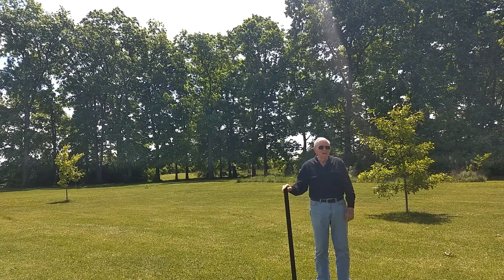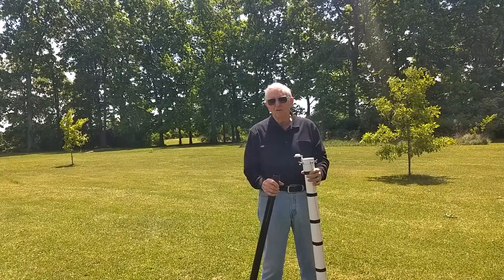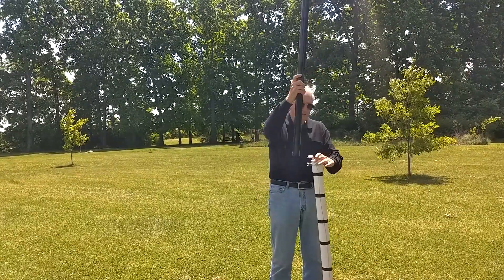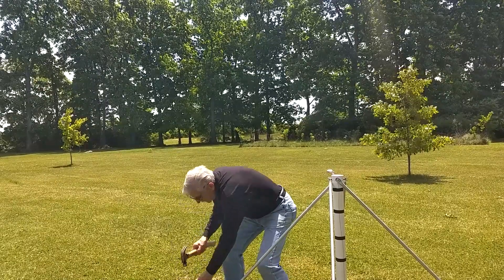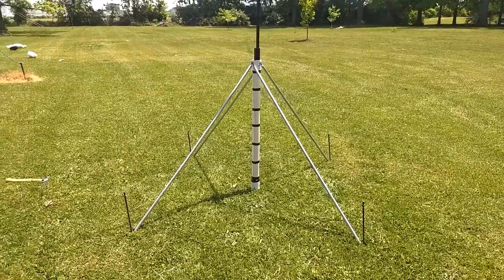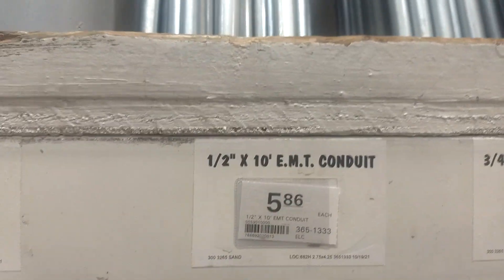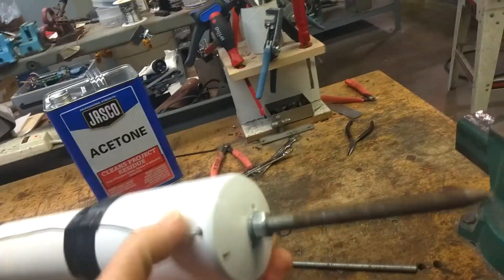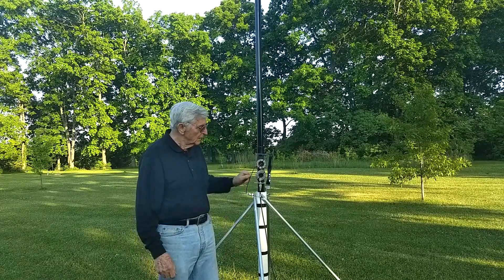Mast Support for Portable Antennas for Field Day and POTA and Emergencies.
We show an easy to make support for telescoping mast antennas for radio amateurs. This can be quickly set up by one person and does not require guy lines. The support structure can be used as the counterpoise for an end fed antenna (EFHW). This allows fast and easy set up of antennas for emergencies, for field day, and parks on the air (POTA).